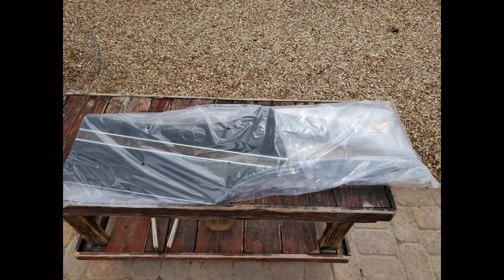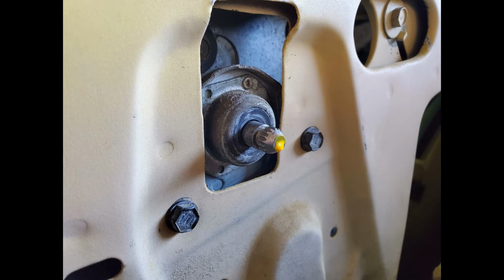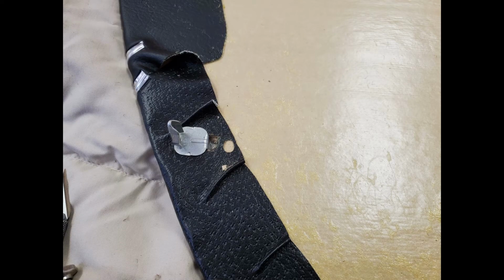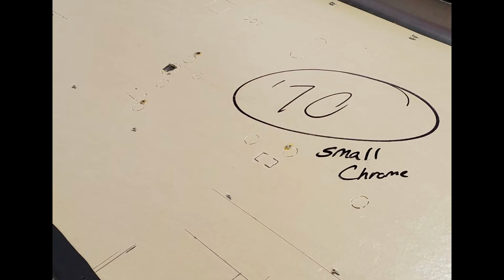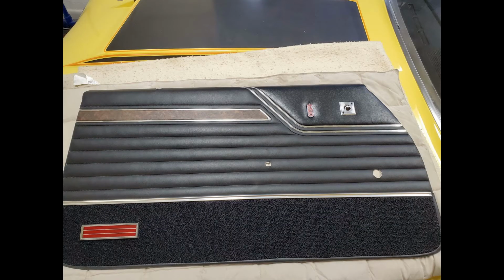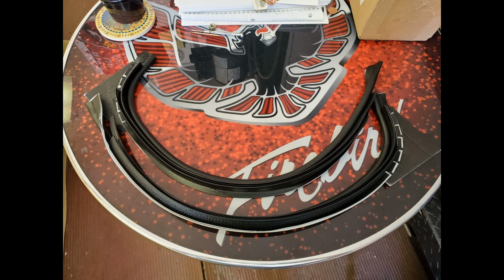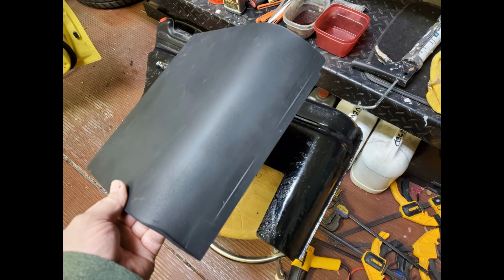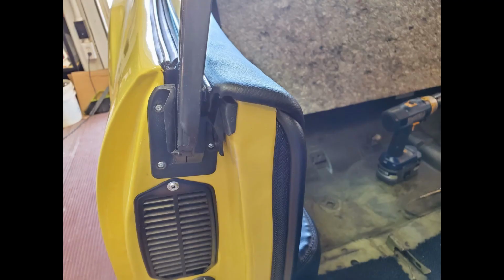68-72 GM A Body New PUI Door Panel Install. 1970 Olds Rallye 350 Restoration 2021. Interior Part 6.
I go through the process of fitting a set of front and rear PUI door panels to my 1970 Olds Rallye 350.  I also assemble a custom set of rear arms rests. This installation process will be similar for all 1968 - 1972 GM A Body cars, Cutlass, Chevelle, Le Mans, Skylark.